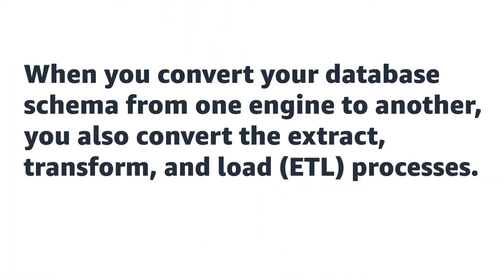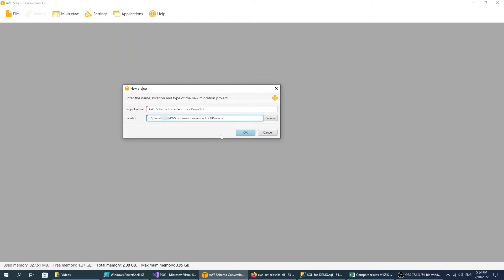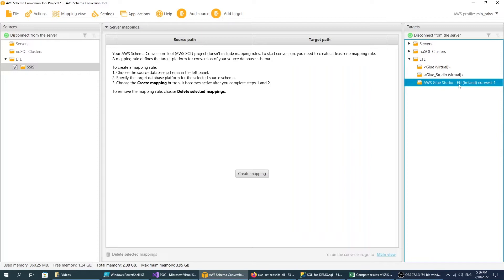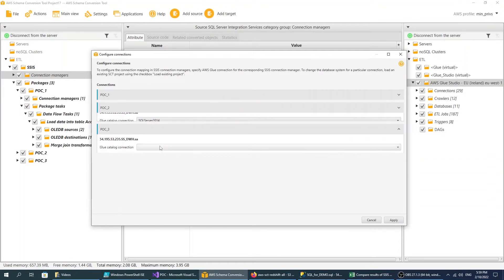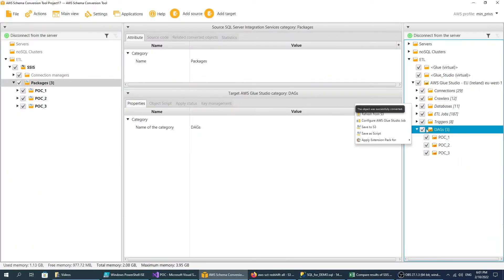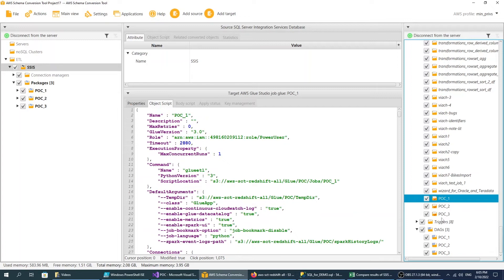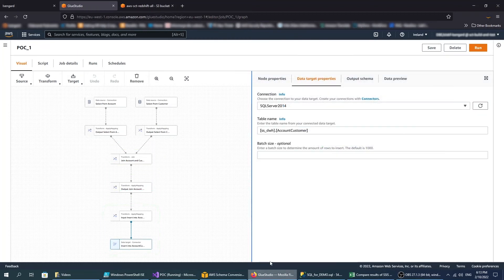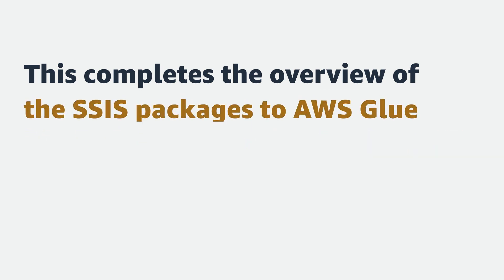Converting ETL packages from Microsoft SSIS to AWS Glue Studio in AWS SCT | Amazon Web Services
This video shows how to use AWS Schema Conversion Tool (AWS SCT) to convert Microsoft SQL Server Integration Services (SSIS) ETL packages to AWS Glue Studio jobs. Watch this video to see how to create a new project, convert your source SSIS packages, review them in AWS Glue Studio, and verify the conversion.